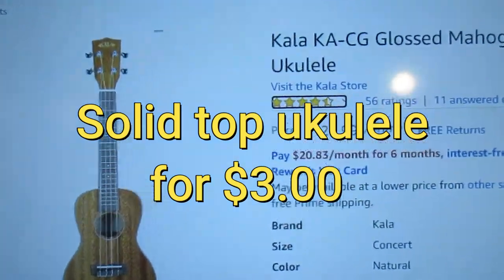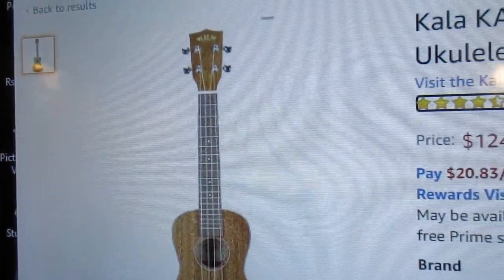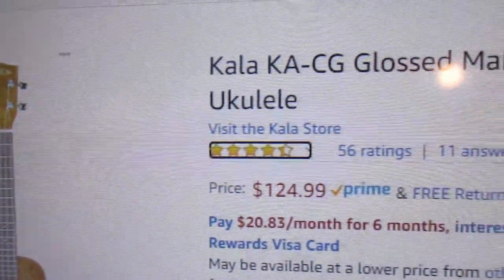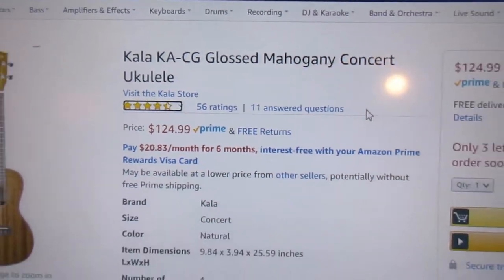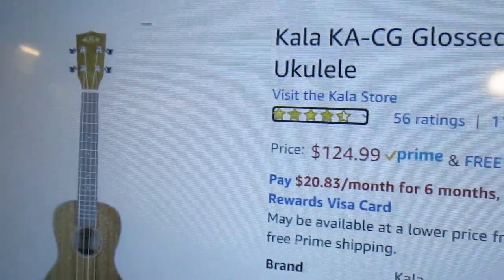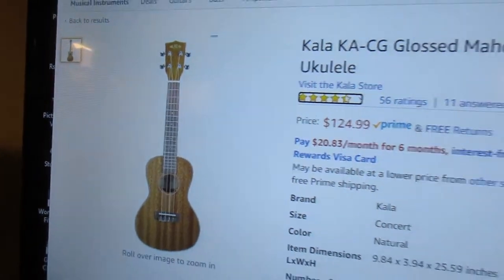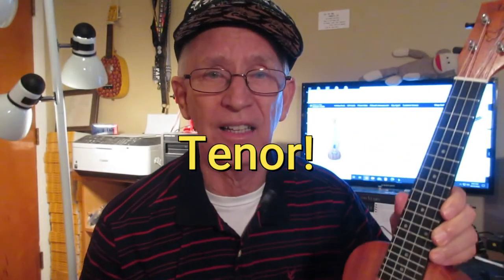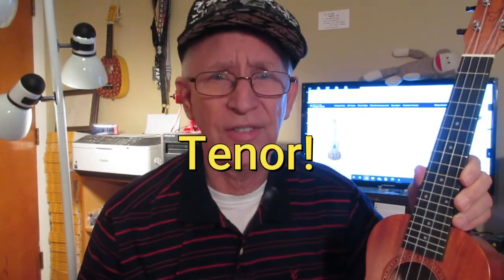I paid $3 for a solid top, high quality mahogany concert ukulele.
The closer we look at bundled ukuleles the better the value we see they are!  If you buy a ukulele that doesn't come with a nice strap, strap buttons and gig bag, you automatically lose $45 on whatever deal you get!

Years ago I bought a brand new red Ford Courier pickup truck that came without a rear bumper!  The dealer said some people prefer to drive around without a bumper, but if you want one we'll put one on for $100.

Well, I didn't want to go shopping after my purchase, so I bought the bumper and had them install.

I consider strap buttons, strap and gig bag essential ukulele equipment and if I buy a ukulele I want those items included.

If I went to my local guitar shop or music store and purchased ukulele gig bag, strap and had them install strap buttons the price would probably be more than it would cost to purchase a solid top Aklot mahogany ukulele with those items included online!!!

I figure these accessories are worth a minimum of $45 so if I can get accessories plus ukulele for $48 the ukulele has cost me $3.00!

So, I look carefully at the bundled items that come with the ukuleles I buy because I know they are a huge part of the deal.